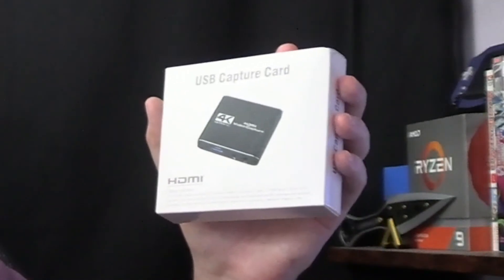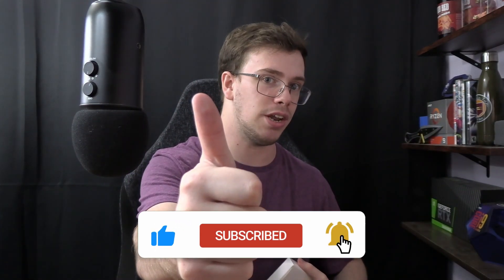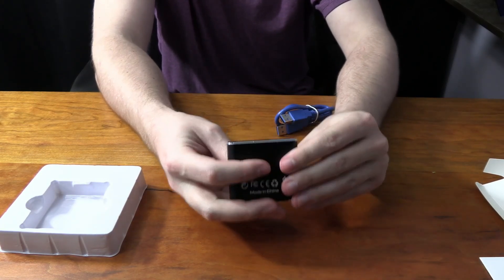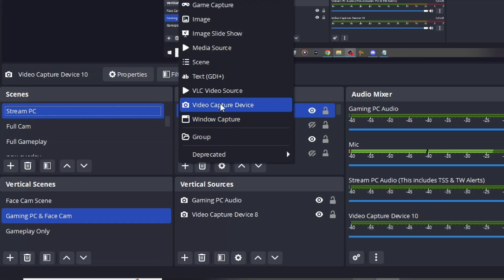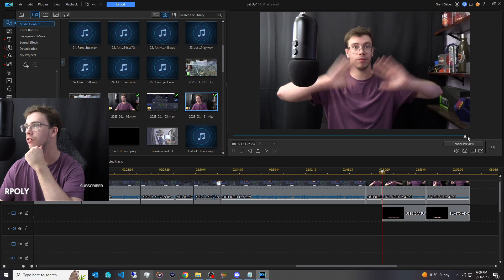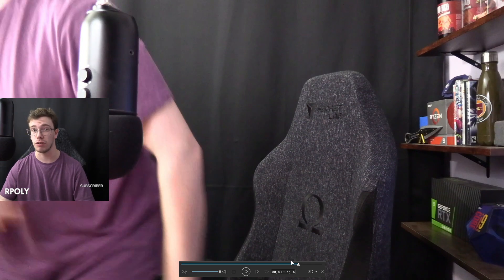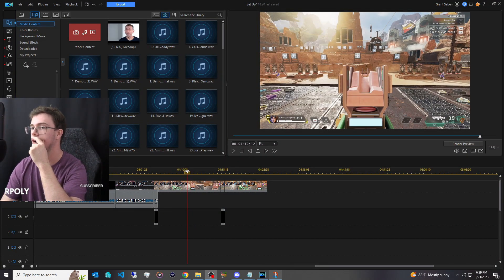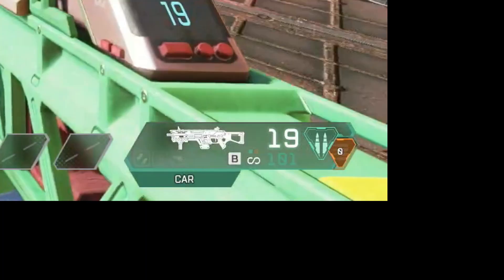USB 3 Capture Card: Is the Cheapest Capture Card Actually Worth Buying?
Is this "USB 3.0" 4K HDMI video capture card really good or a scam? Today I'll be reviewing 4K HDMI Video Capture Card USB 3.0. To answer the question, is it actually worth buying? Since everyone asks me if it's worth buying to use for streaming and recording videos. Let's find out if it's worth it.

USB 3 4K Capture Card